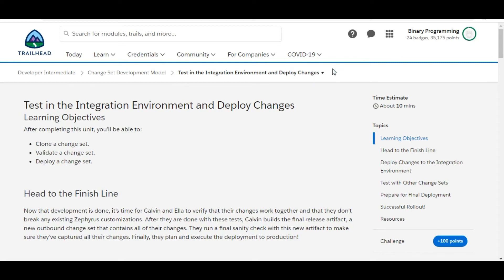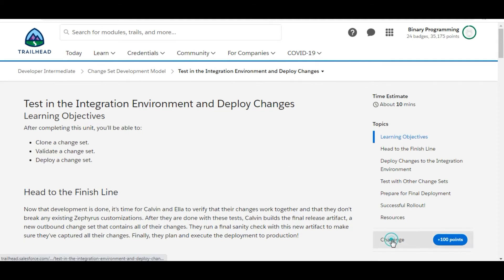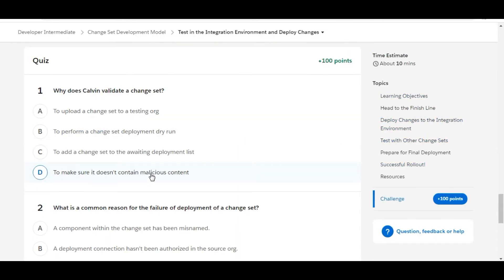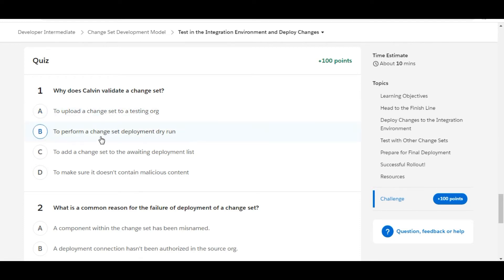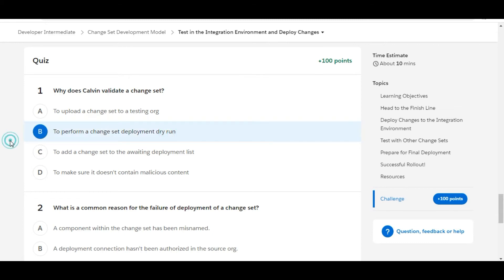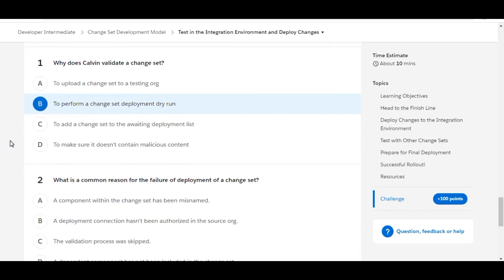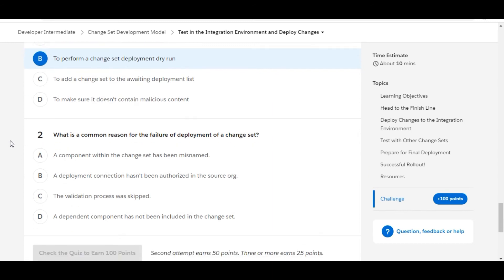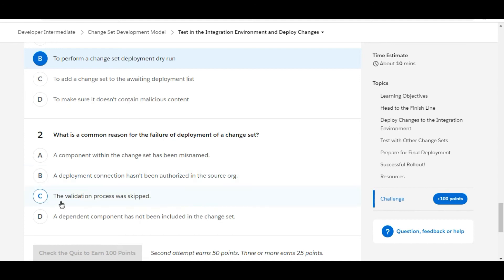Change Set Development Model : Test in the Integration Environment and Deploy Changes :Trailhead Sol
Change Set Development Model : Test in the Integration Environment and Deploy Changes : Developer Intermediate Trailhead Solutions